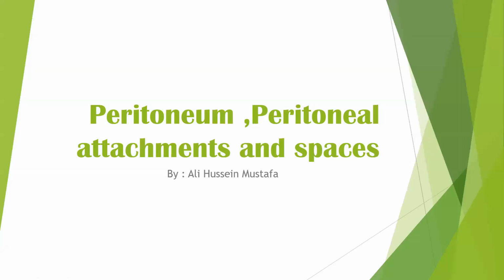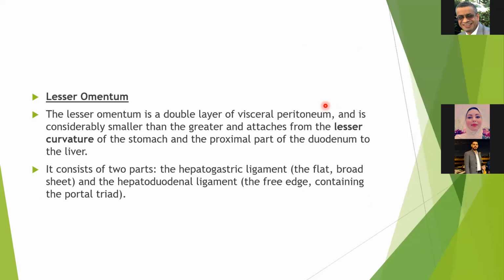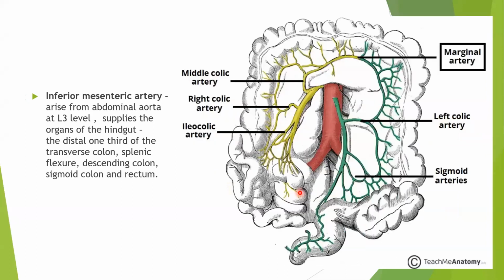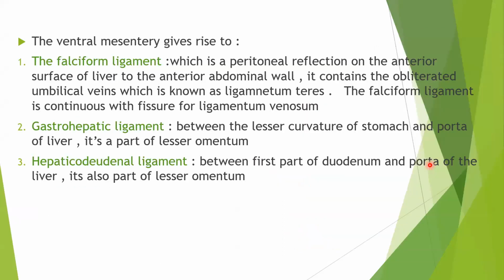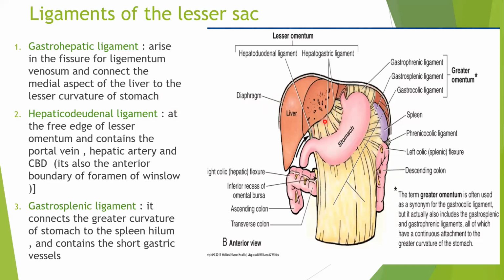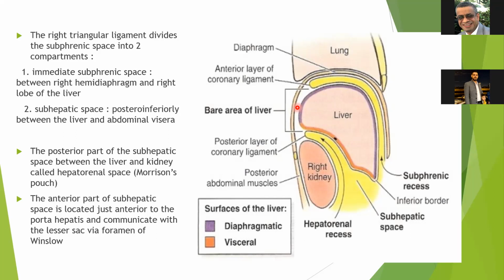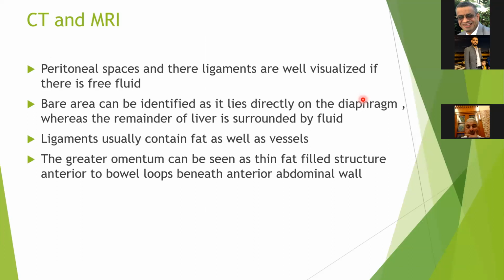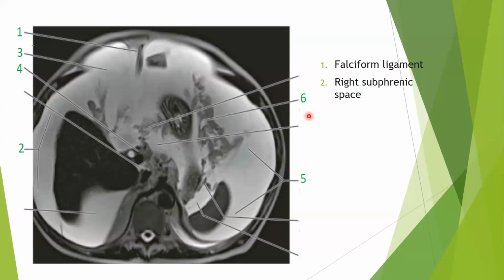Peritoneum, peritoneal attachment & spaces